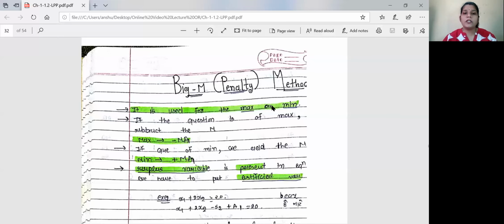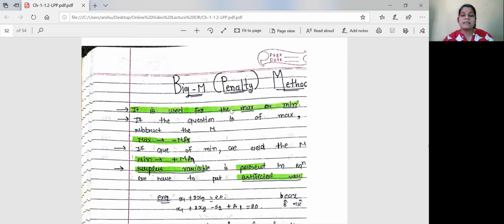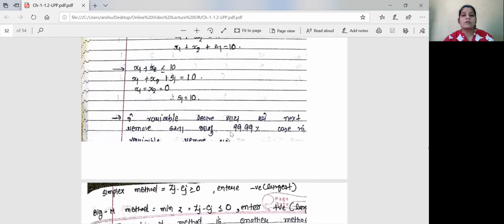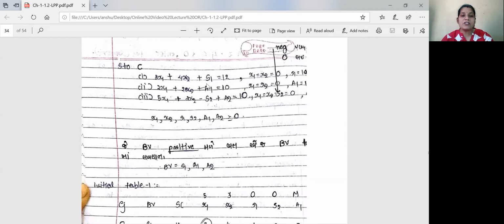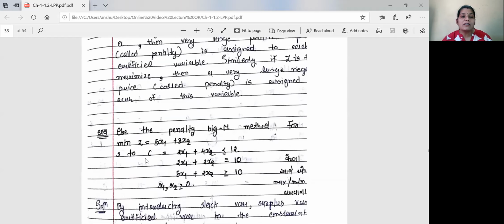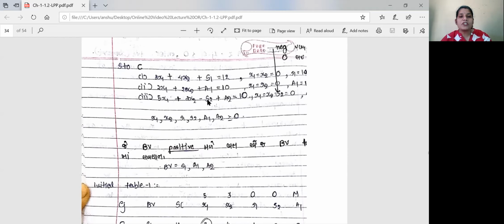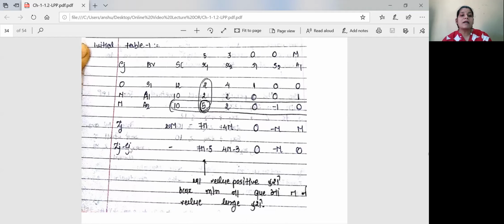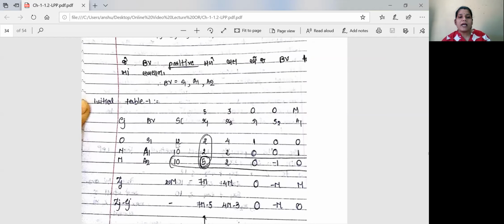Operation Research/Big-M Method Part-I/Lecture-7